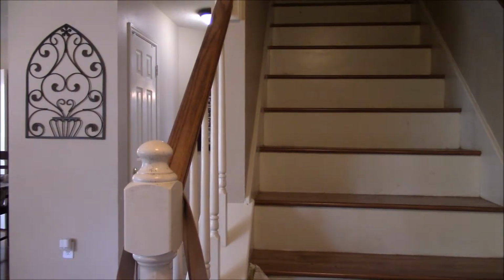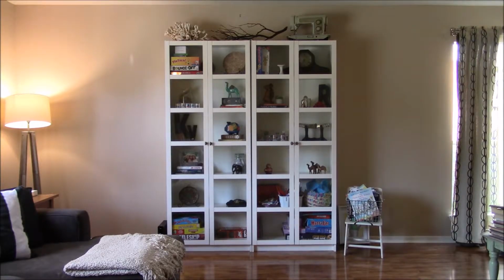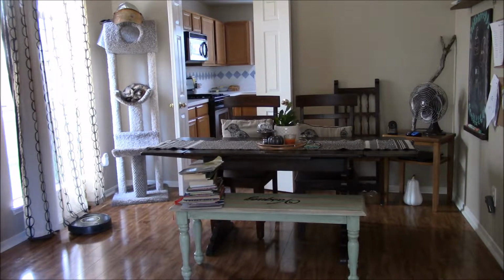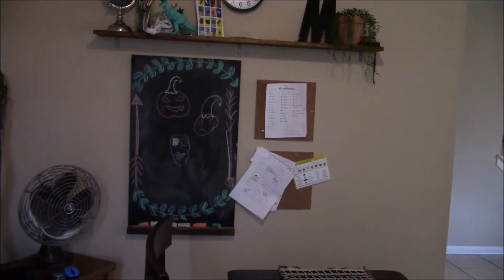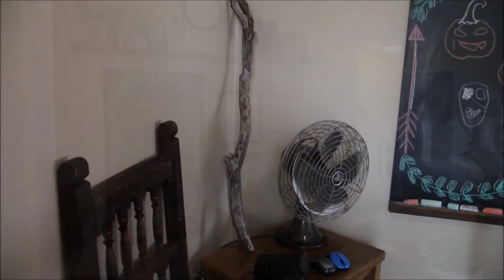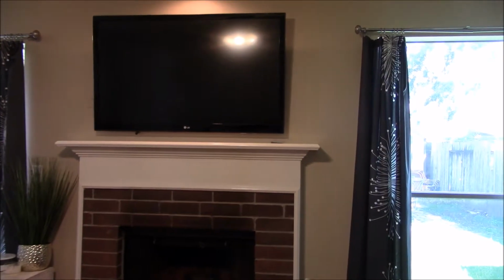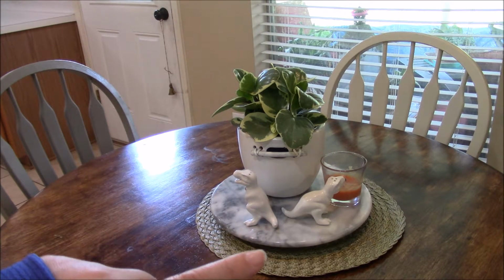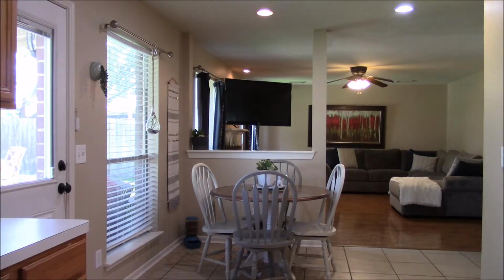2017 Declutered Home Tour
Declutering my home has taken some time. I am still not completely done with declutering, but it is an on going process. I am now at the point where I feel I have gotten rid  of the items that were really heavy and weighing the room down. I am now ready to start getting items that go better with the style direction I am going in. But still being mindful of what I am bringing into my home. I hope you enjoy!